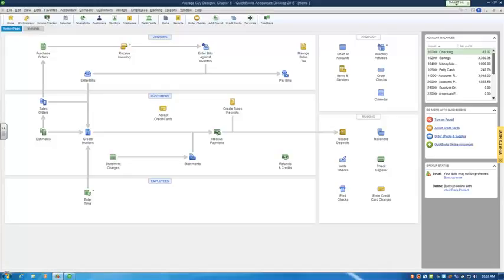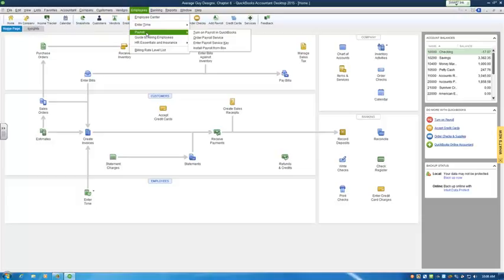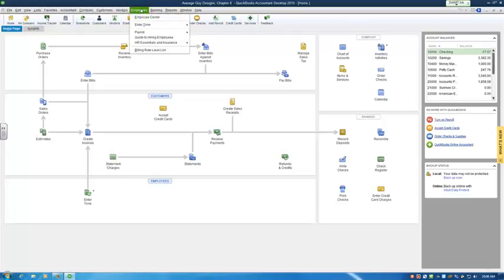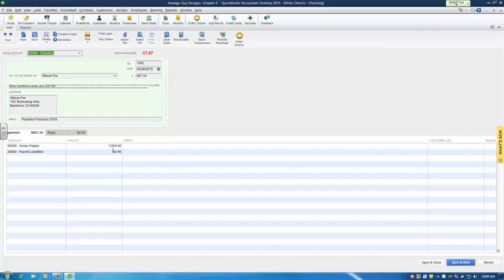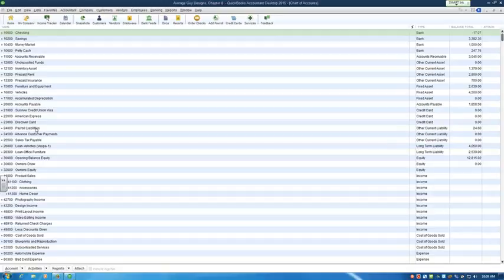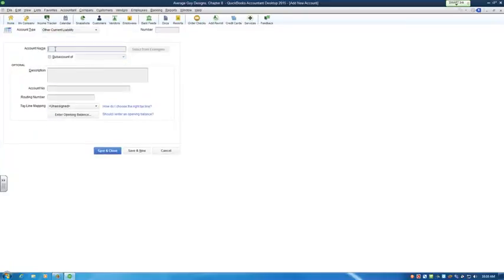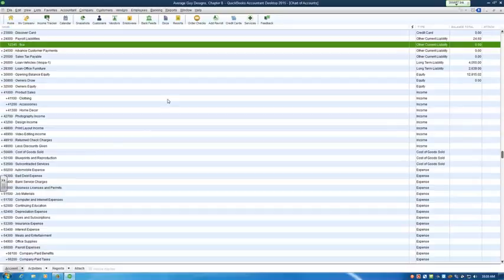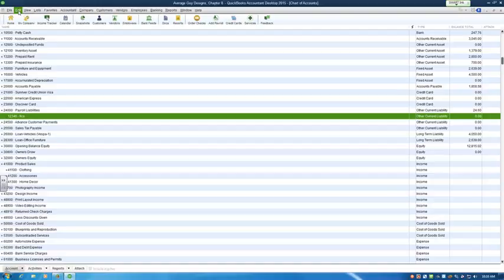Learning Plan 8 Payroll